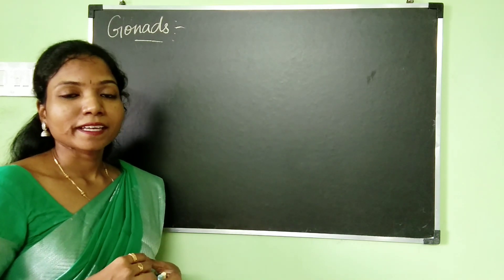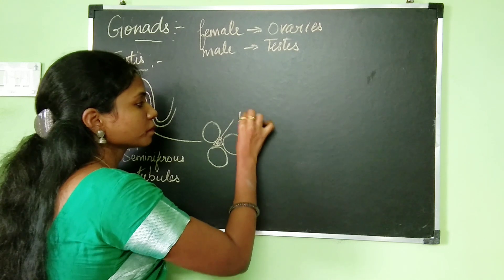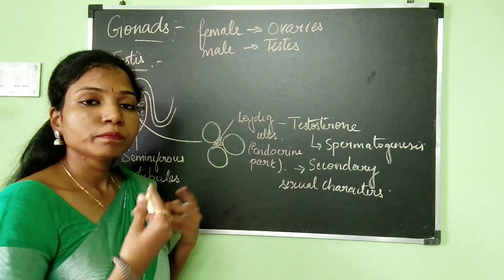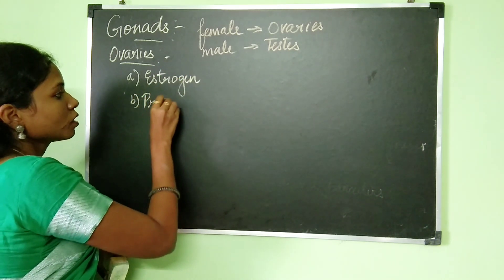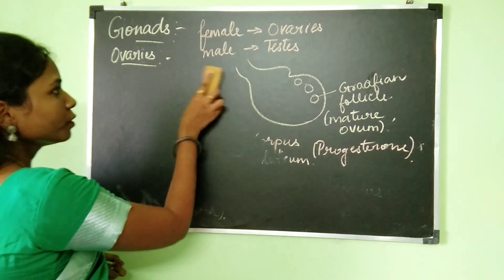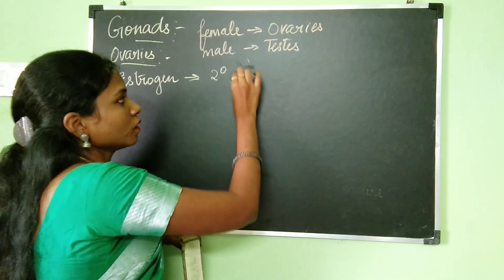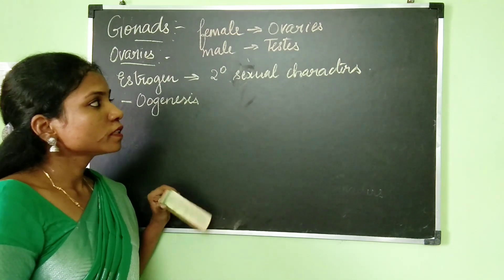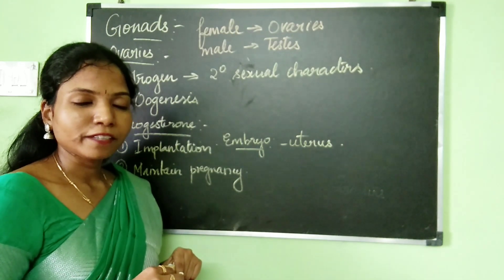Endocrine glands||Gonads||Testis||Ovary||Hormone||Biology ||Class10||SCERT